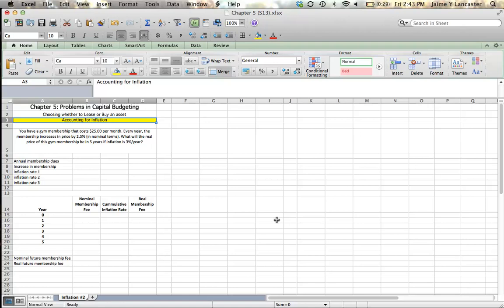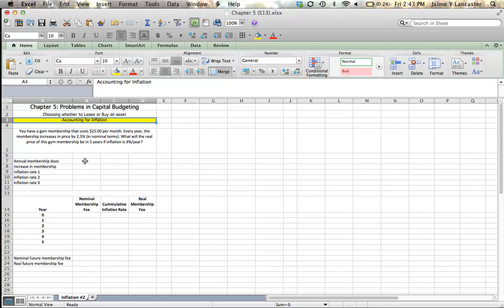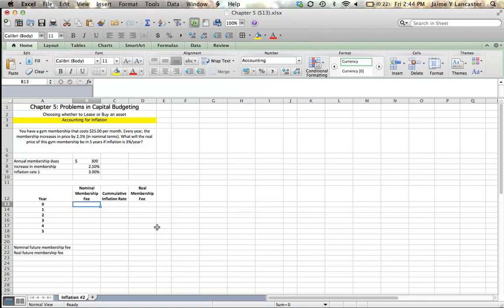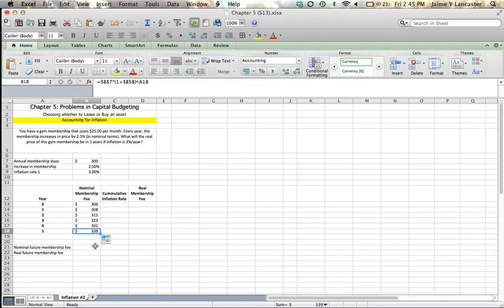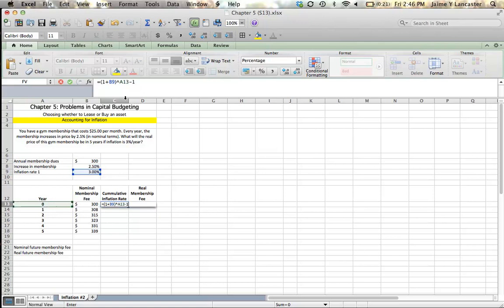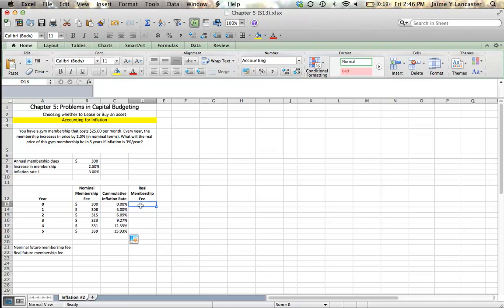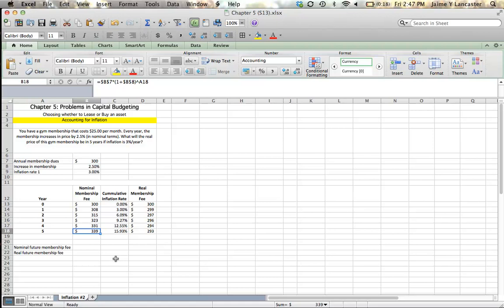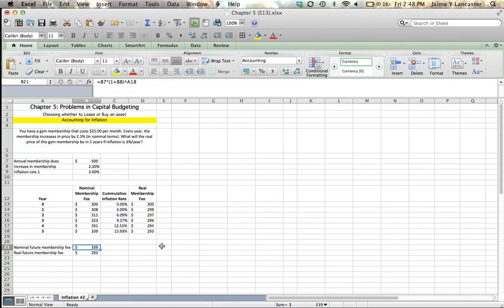Chapter 5 - Real prices, nominal prices and inflation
Learn how to adjust dollar amounts for inflation.